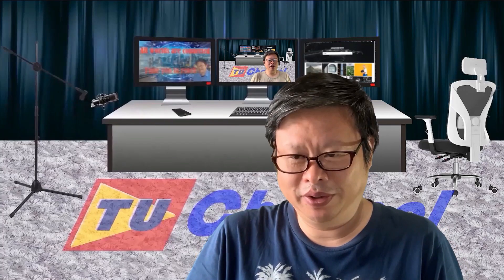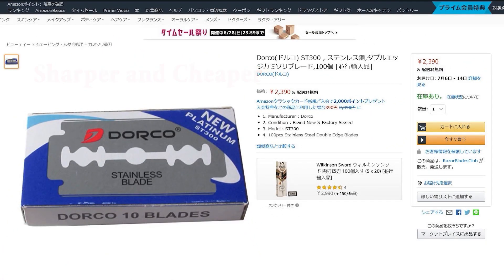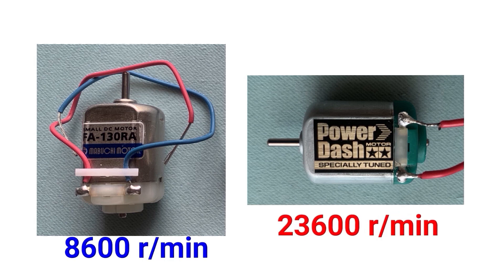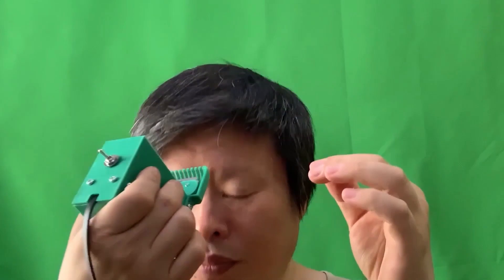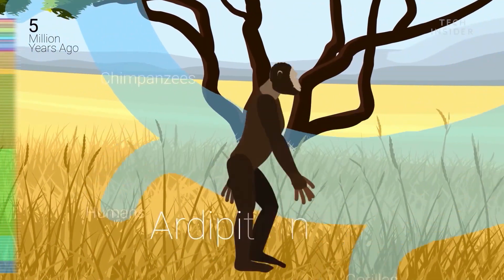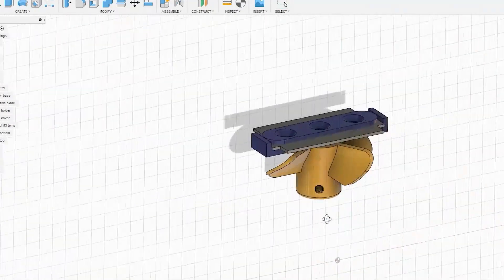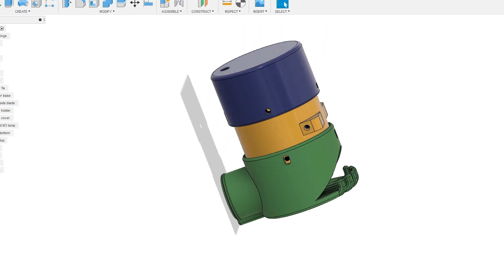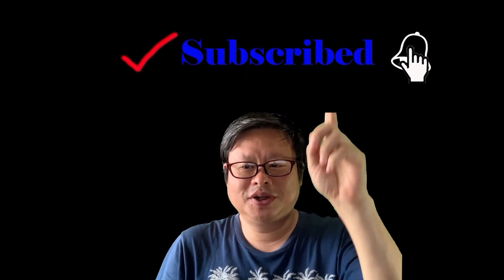Cut your hair by yourself, DIY hair cutter using 3D printer, improved version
It has been quite a long time after the coronavirus quarantine time. It’s a time to cut our hair. Last time I have made a hair cutter. It can work but not effective. Now I have improved the design concept and made a new version. Now you can cut your hair by yourself. I made this video for fun and tell you about what I have learned. I hope we can learn from each other.
This is not the first attempt but I think it is a good example to get new ideas to make things smooth. I wish someone will get some idea through the smallest thing. Also, I hope they will share the experience with us making the world a better place.
Your support is my best happiness. I will continue to update the video. I hope it will give you some help. Thank you very much.

STL file for making your own hair cutter and cut hair by yourself
All of them have been designed for printing without support

STL file for making your own hair cutter for test
All of them have been adjusted for printing without support

STL file for making clip and base（for 3d printer）

Keep safe these days.